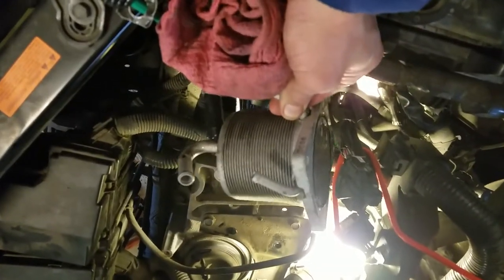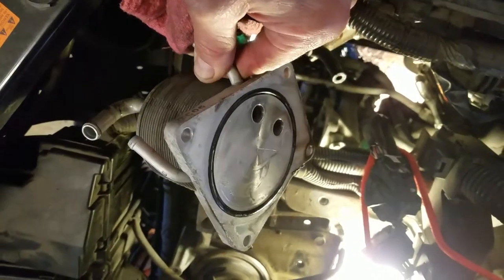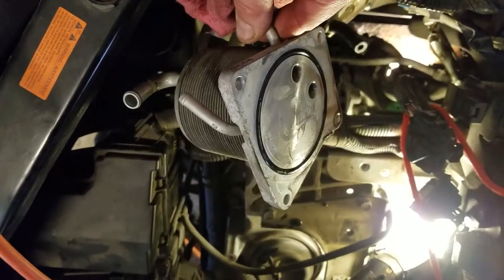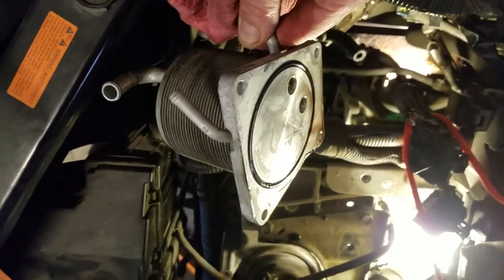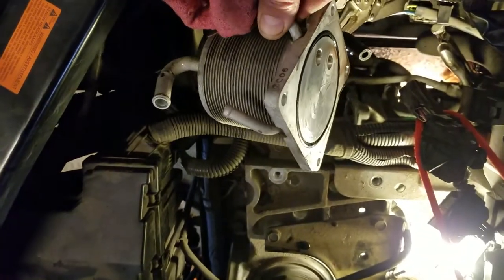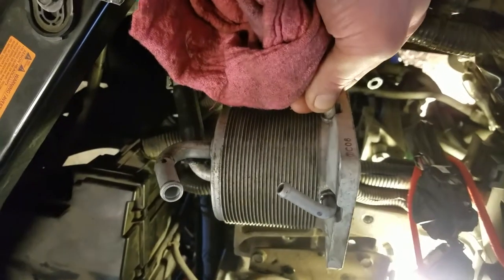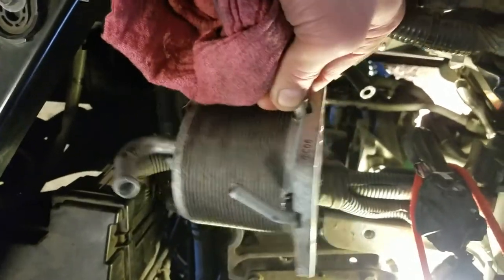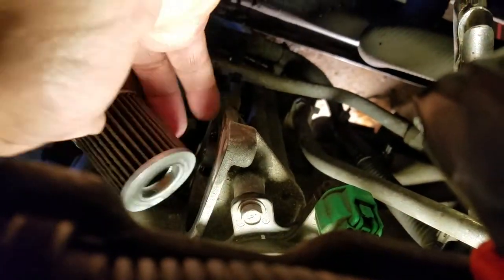2012 Nissan Rogue AWD SL Upper Transmission Filter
How to find and replace the upper transmission filter.  Sorry, video filmed upside down. I'm a novice mechanic, probably not naming the parts correctly. Had to remove the battery,  driver side wheel and splash guard for easier access. you may not have to remove the lower coolant hose.